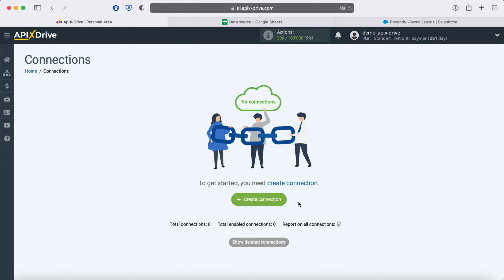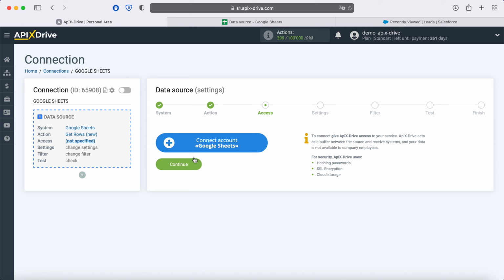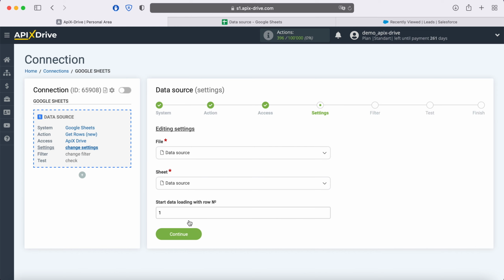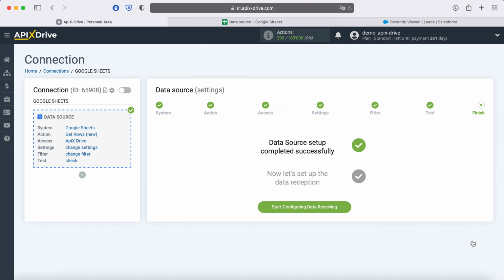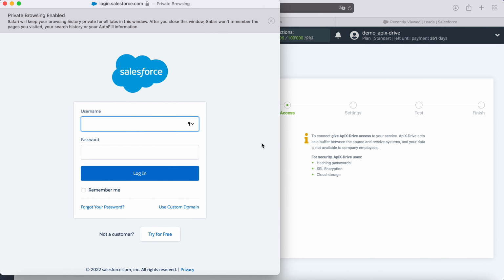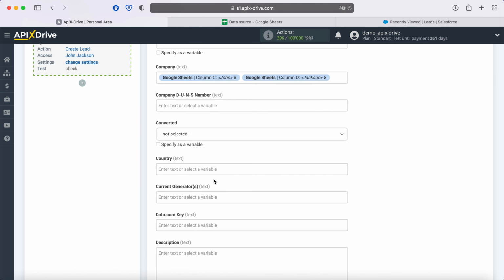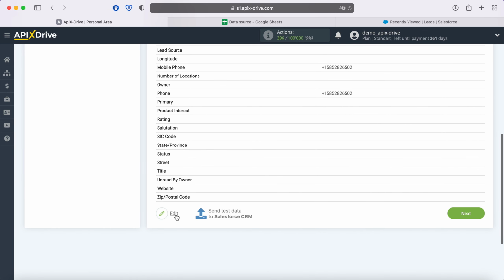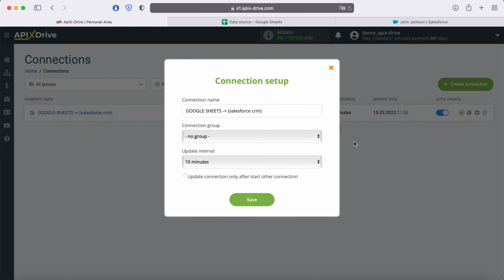Google Sheets and Salesforce Integration | How to Get new row from Google Sheets to Salesforce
How to Get new row from Google Sheets to Salesforce? Integrate Google Sheets and Salesforce whith ApiX-Drive

In this video tutorial, we will learn:
✓ How to connect Google Sheets and Salesforce
✓ How to add lead from Google Sheets to Salesforce

【Video Navigation】
0:00 - Introduction
0:34 - Setting up Google Sheets as a Data Source
2:19 - Setting up Salesforce as a Data Receiver
4:51 - Setting up auto-update

➤  Steps to connect Google Sheets and Salesforce
1. Link your Google Sheets and Salesforce account with ApiX-Drive
2. Select Google Sheets as your data source App and 'Get new row' as your action
3. Select Salesforce as your data receiver App and 'add lead' as your action
4. Map Google Sheets fields to relevant fields in Salesforce
5. Turn your integration on auto update.